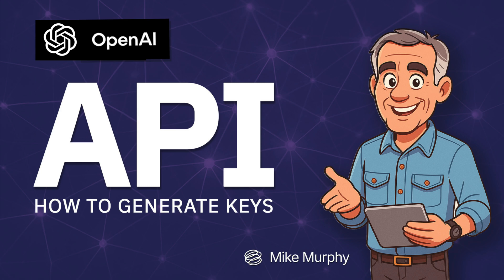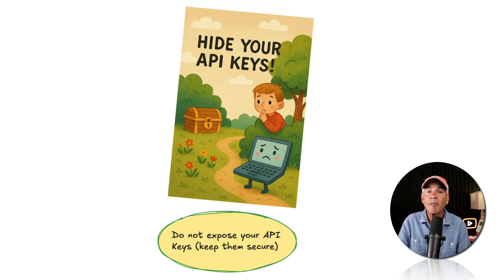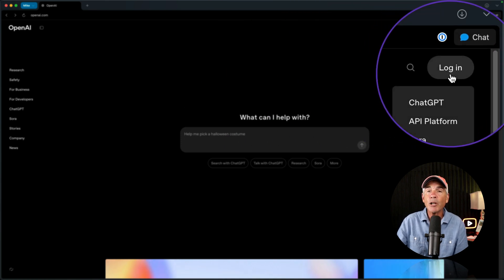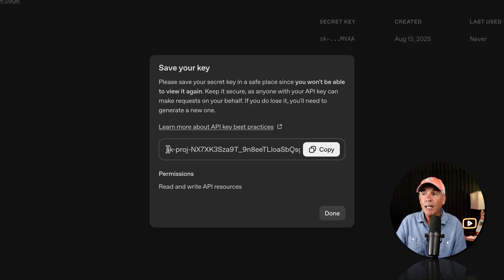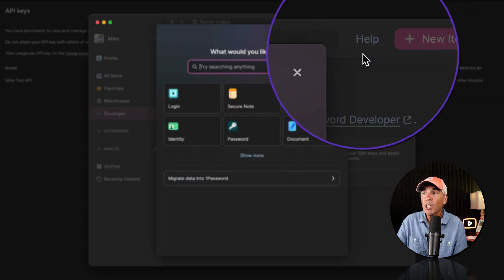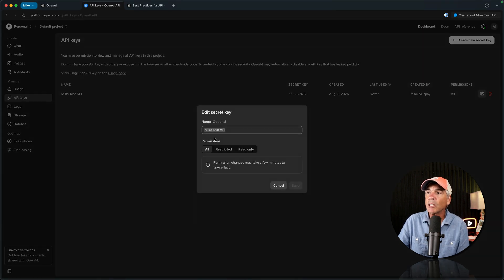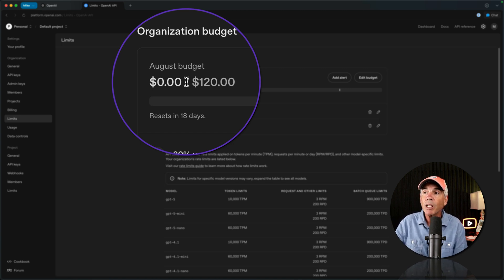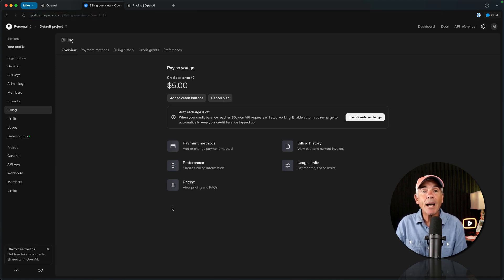OpenAI: How To Generate API Keys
Description:In this tutorial, you will learn how to generate OpenAI Secret API Keys so you can access Open AI models in your automation workflows and more.

In this tutorial, you'll learn:
* What are APIs an API Keys?
* How to access OpenAI API Platform
* How to generate a Secret API Key
* How to edit or delete API Keys
* How To Add Credit Balance & Set Budget
* How To Save API Keys in 1Password

Set of rules and instructions that lets different computer programs talk to each other and share information or do tasks, without needing to know all the secret details of how the other program works inside.

API Keys: Tell the API you have permission to make requests of it.

✅ Chapters:
00:00 Intro: About The Tutorial
00:10  What Are APIs?
00:36  Hide Your API Keys!
01:11 Visit OpenAI Website
01:25  Sign In or Sign Up
01:40  Dashboard...API Keys
01:59  Copy & Save Your Key!
02:33  Save in 1Password
03:19  Edit or Revoke API Keys
03:40  Pricing, Usage & Limits
04:22  Add To Credit Balance
How to Generate Songs From Text using ElevenLabs Music
1. Open a web browser and visit openai.com
2. Hover over Login Button
3. Click ‘API Platform’
4. Sign In or Create a New Account on OpenAI
5. Click on ‘Dashboard’ once signed in
6. Click on ‘API Keys’ in the left sidebar
7. Click ‘Create a new Secret Key’
8. Owned by ‘You’
9. Give it a name
10. Default Project
11. Click ‘Create Secret Key’
12. Click ‘Copy’ to copy to your clipboard
13. Save in 1Password or secure location

Resources

Amazon Associates Disclosure:Mike Murphy is a participant in the Amazon Services LLC Associates Program, an affiliate advertising program designed to provide a means for sites to earn advertising fees by advertising and linking to Amazon.com